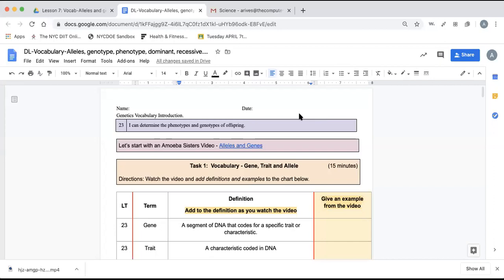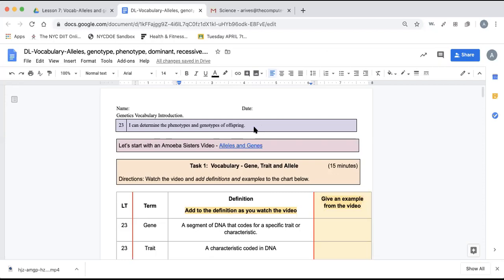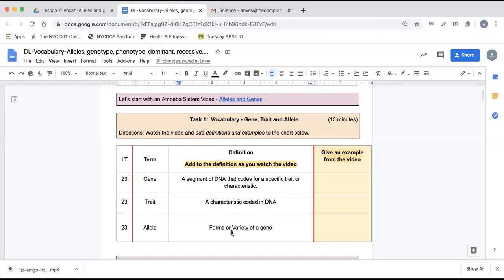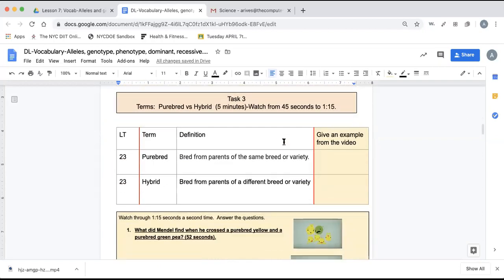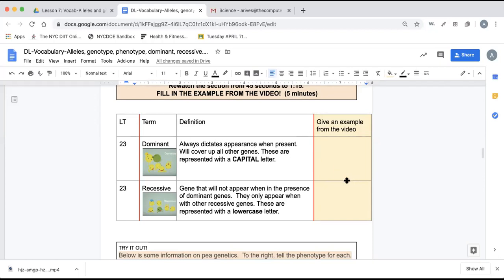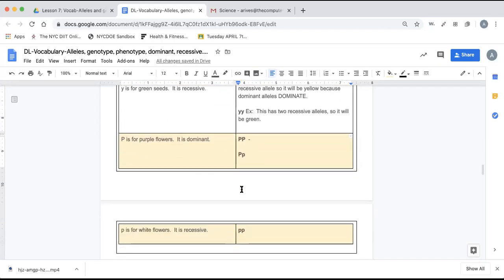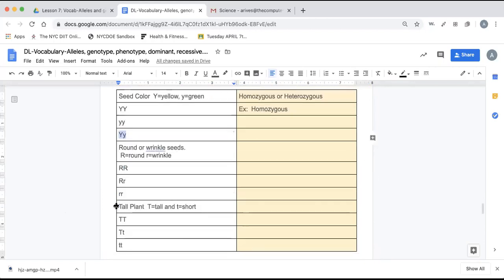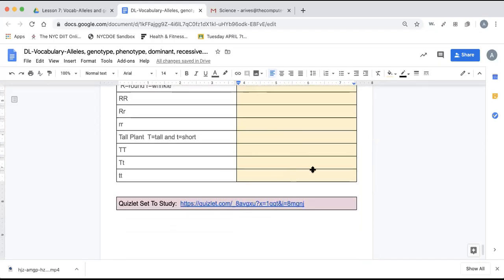genetics introduction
Introduction to our new genetics vocabulary.